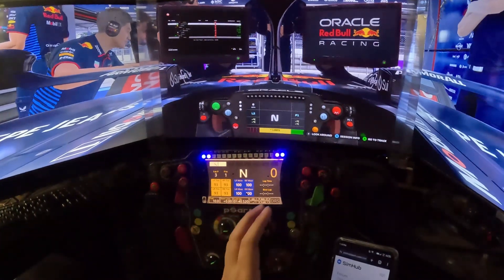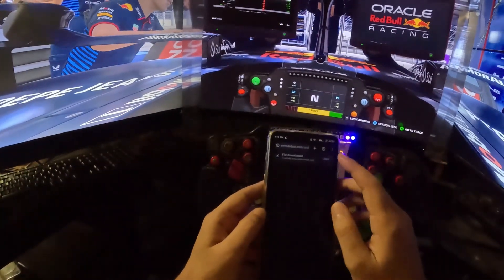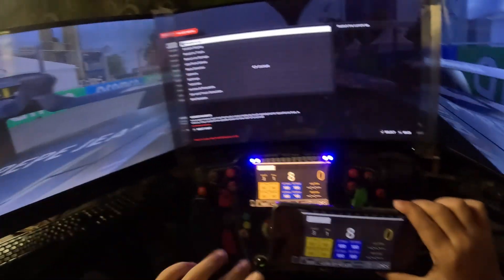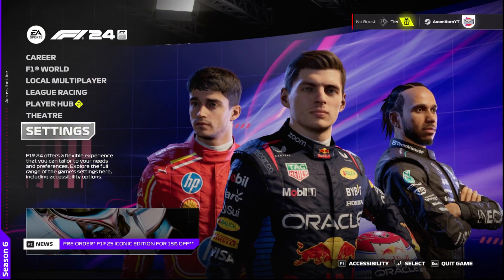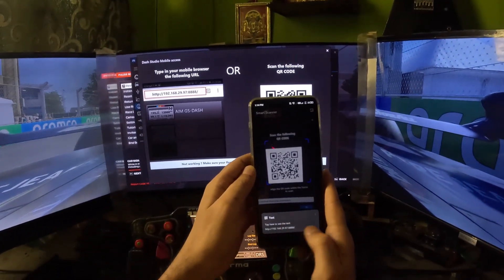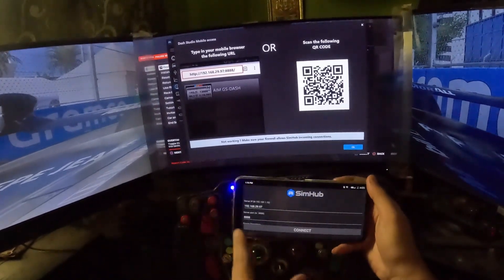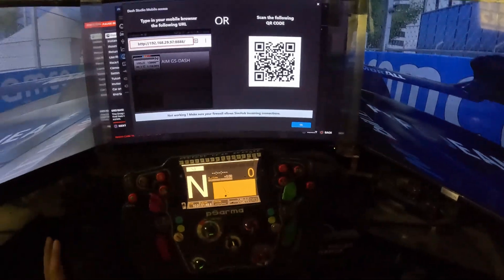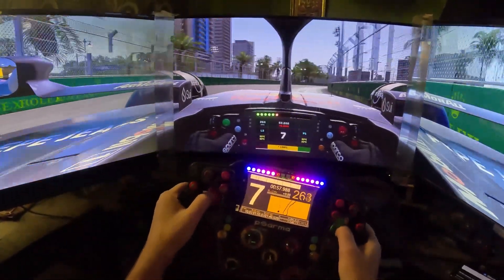SIM RACING FREE DASHBOARD for F1 24 from OLD phone or tablet using SimHub Guide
If you've got an old smartphone or tablet lying around, dust it off and turn it into a powerful racing tool! With SimHub, you can create a stunning and functional dashboard for your F1 24 experience, bringing key race data right to your fingertips without spending a dime.

**Step 1: Install SimHub**
Start by downloading SimHub on your PC. This versatile software supports multiple racing platforms and is the backbone of your dashboard setup. Once installed, open the application and familiarize yourself with the user interface.

**Step 2: Prepare Your Device**
Next, ensure your old phone or tablet is ready. It should have Wi-Fi capability and preferably run on iOS or Android. Download the SimHub mobile app from your respective app store. This app will connect to your SimHub on the PC, allowing you to view and customize your dashboard.

**Step 3: Connect Your Devices**
To link your devices, make sure both your PC and mobile are connected to the same Wi-Fi network. In SimHub, find the server settings and note the IP address. Then, open the SimHub app on your phone, enter the IP address, and connect. You should see a confirmation that your devices are linked.

**Step 4: Customize Your Dashboard**
Now the fun part begins! In SimHub, navigate to the dashboard design tab. You can choose from various pre-made templates or create your own layout. Want real-time speed, RPM, fuel levels, and tire temperature? Just drag and drop the elements you need onto your canvas. Don’t forget to adjust the fonts, colors, and sizes to make it visually appealing.

**Step 5: Add Game Integration**
To ensure that your dashboard reflects real-time data from F1 24, set up the integration with the game. Go to the game settings in SimHub and enable the necessary plugins. This enables the software to pull data straight from the game, giving you accurate information while racing.

**Step 6: Test It Out**
Before you hit the track, take a moment to test your setup. Launch F1 24 and start a practice session. Check your mobile dashboard to ensure all the data updates accurately as you race. Tweak any settings in SimHub if necessary for better visibility or performance.

**Final Thoughts**
Transforming an old device into a sim racing dashboard is not only cost-effective but also a rewarding project. With SimHub, you can tailor your dashboard to suit your racing style while enjoying the thrill of F1 24 with all the vital stats right at your fingertips. So, what are you waiting for? Finish setting up your dashboard, jump into your favorite car, and hit the virtual track like a pro! Happy racing!"""